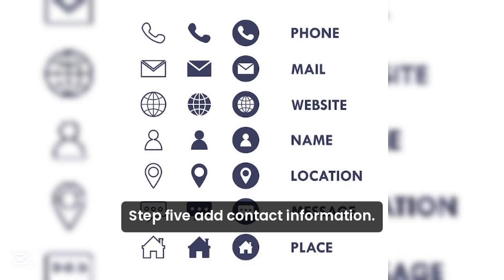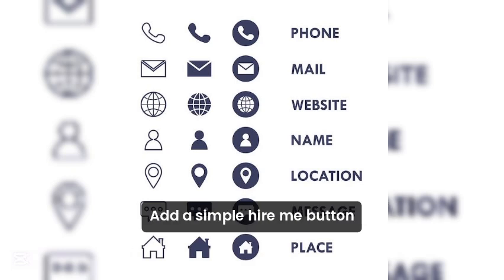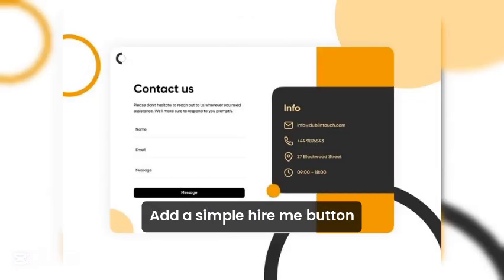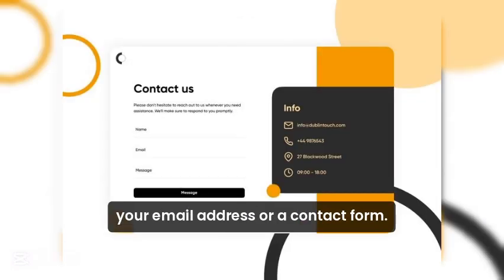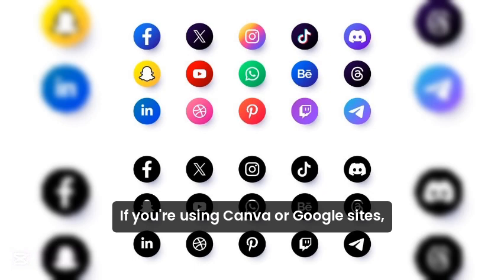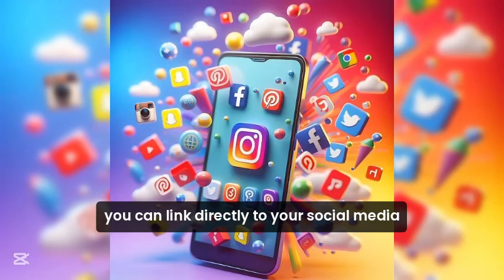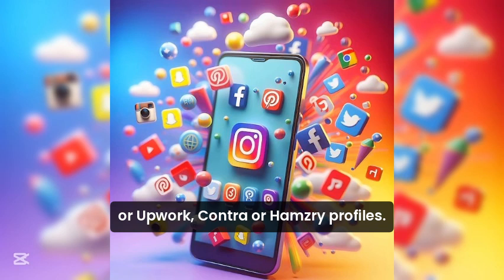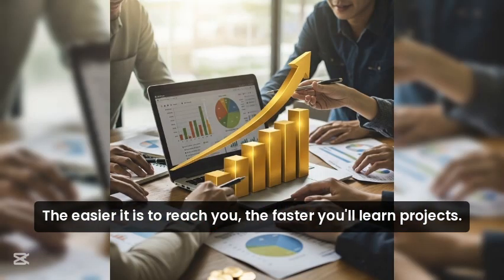How to Create a Free Portfolio to Get Clients Fast! 🤑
Are you struggling to land clients because you don’t have a professional portfolio? Don’t worry—you don’t need to pay for a domain, expensive website, or years of experience. In this step-by-step guide, I’ll show you how to create a free portfolio that attracts clients fast, even as a complete beginner in freelancing.

In this video, you’ll learn:
✅ The best free platforms to create your portfolio (Canva, Google Sites, Notion, Behance)
✅ How to write a strong bio that makes clients trust you
✅ The secret to showcasing work samples even without real clients
✅ How to organize and design your portfolio professionally
✅ Smart ways to share your portfolio everywhere to get noticed
✅ Pro tips for beginners to stand out and land jobs faster

Whether you’re a freelance writer, designer, developer, or creative, this guide will help you build credibility, showcase your skills, and attract clients without spending a dime.

👉 Don’t overthink it—just start with free tools, create 2–3 strong samples, and share your portfolio link everywhere. Clients care about results, not fancy websites!